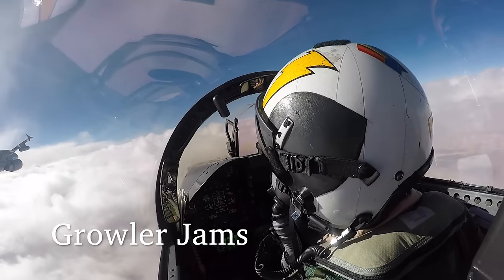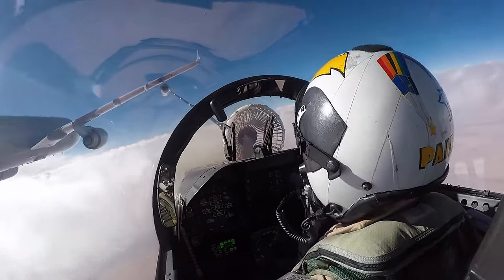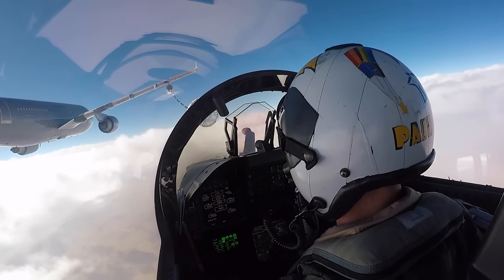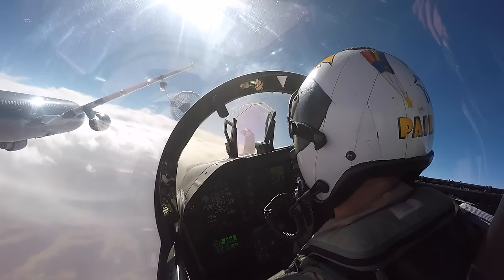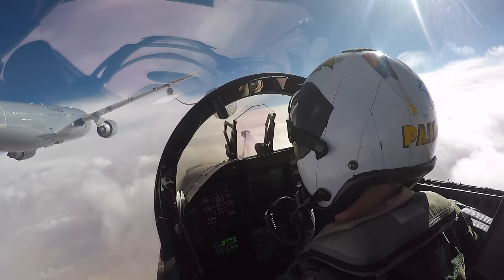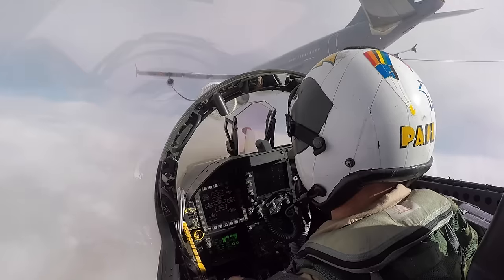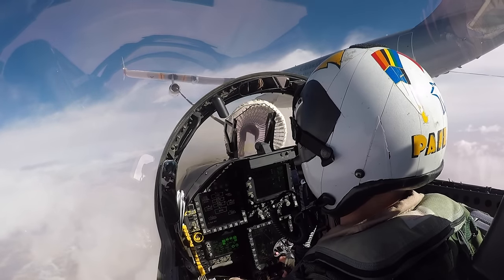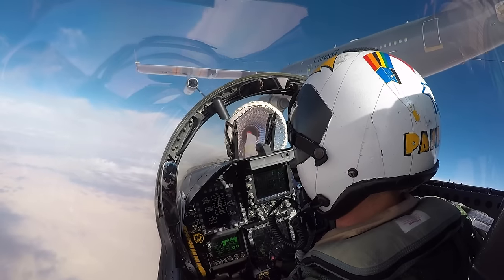My NIGHTMARE! Trying to Get Gas as Time Runs Out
These videos are not monetized.  DOD service members are not authorized to solicit or accept gifts because of their official position.  My "buy me a beer" account is no longer active.

The views and opinions presented herein are those of the author and do not necessarily represent the views of DoD or its Components.  Appearance of, or reference to, any commercial products or services does not constitute DoD endorsement of those products or services.  The appearance of external hyperlinks does not constitute DoD endorsement of the linked websites, or the information, products or services therein.

This video shall not be reused, reproduced, or redistributed without written permission from Growler Jams.

Welcome aboard!  This was a rough day of aerial tanking off a NATO Canadian CC-150.  At the beginning of the video, I am in starboard observation.  Once cleared by the boom operator, I proceed to pre-contact right.

After contact, however, the boom operator directs me to disconnect, so he can troubleshoot a "low-flow" issue.  Fuel was not flowing to my jet at a normal rate.

After I back out, I try to reengage the drogue on the tanker's starboard wing for about three minutes.  As you can see, the basket was moving around too much for me to connect safely.  As I grow increasingly frustrated, I noticed that the drogue on the port wing was not moving nearly as much as the one on the starboard side, so I ask the boom operator if I can switch sides.

After cleared to pre-contact left, I finally contact the port drogue.  I was able to stay in the basket, get my gas, then go do what Growlers do.

The evolution took longer than it should have, but I'm glad I got my gas and didn't make any dangerous plays for the basket.  I earned my paycheck today.

Fly Navy!

Chapters:
0:00 Starboard Observation
1:29 Pre-Contact
1:41 Contact
2:31 Backing Out
3:39 ROUGH DAY!
6:44 Switching Sides
7:08 Pre-Contact
7:20 MORE ROUGH DAY!
8:50 Contact

If we get enough support, we can keep this channel going.